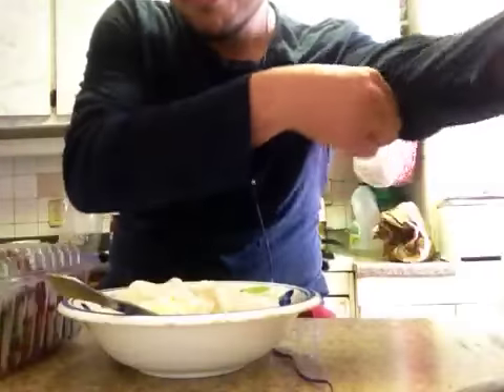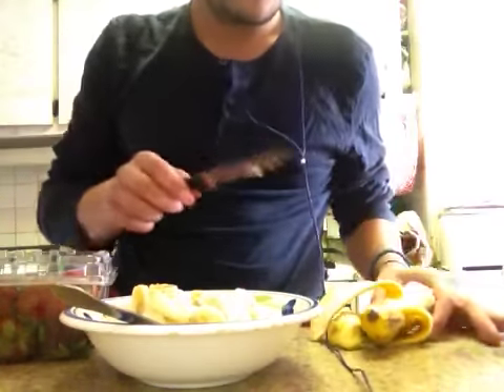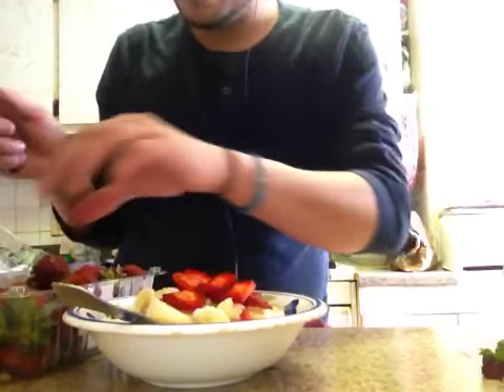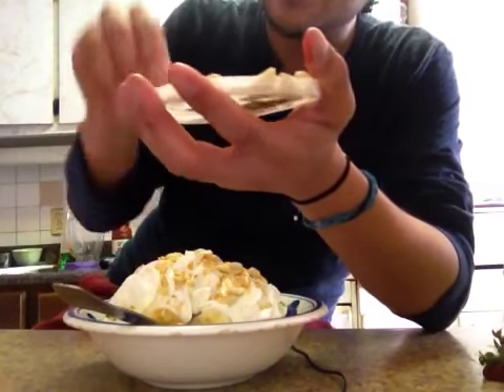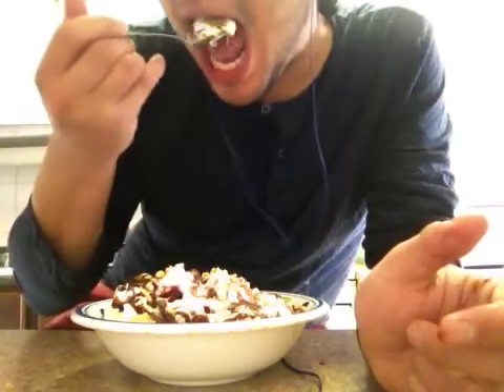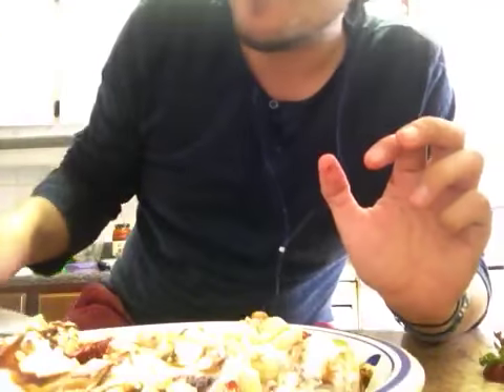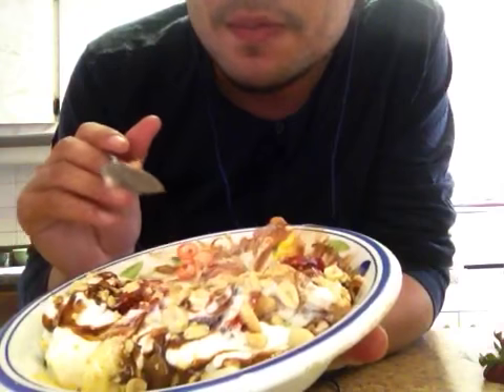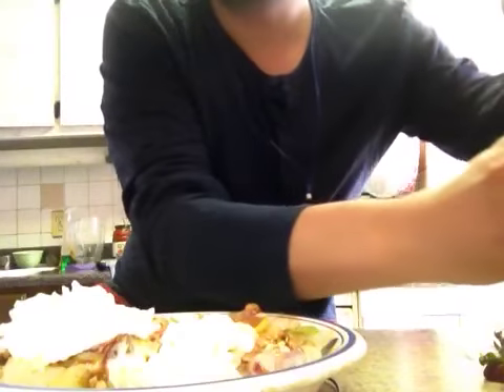Eating ASMR request: eating a sundae 🍦🍌🍫🍓🍨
Been tryna upload this video for an hour already lol UGHHH. Youtube can be so stressful but anyway. Here is part one since youtube isnt letting me upload my edited version